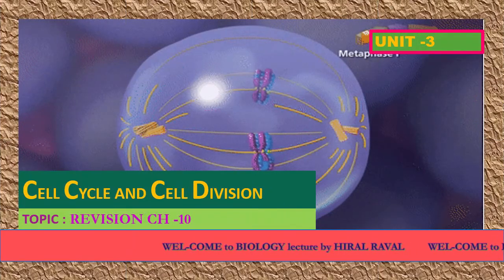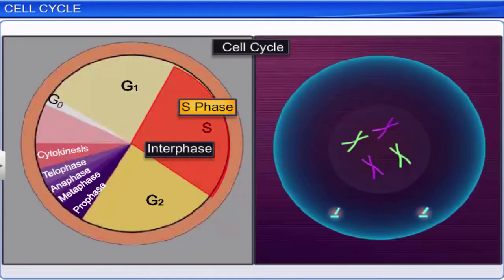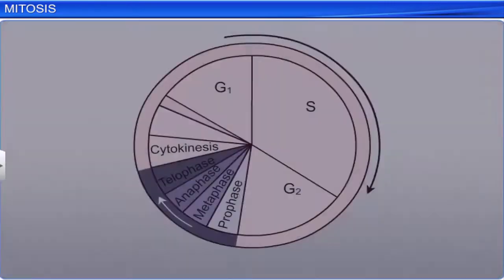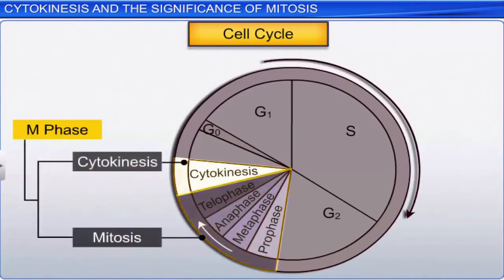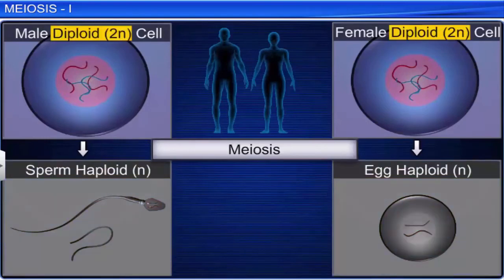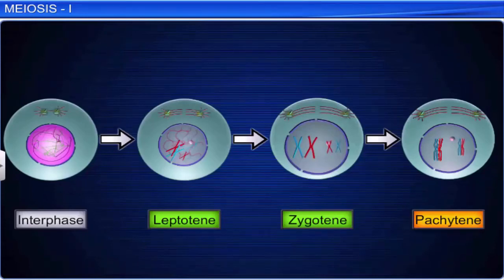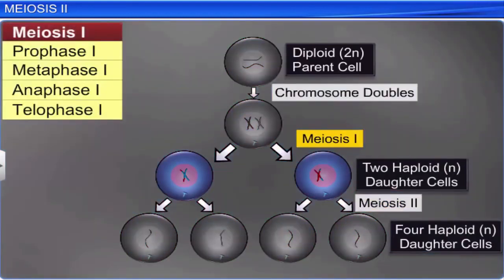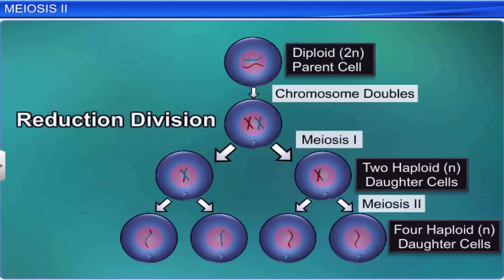STD 11 | BIOLOGY | ENG MED DAY 9 | CH 10 REVISION